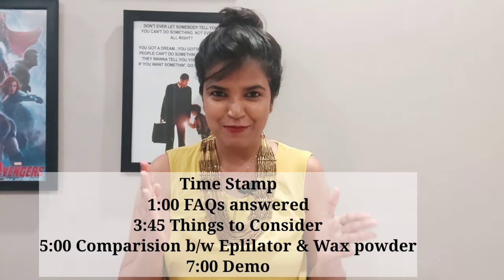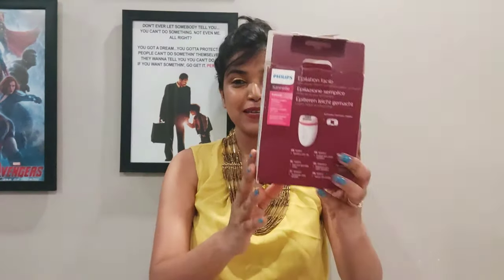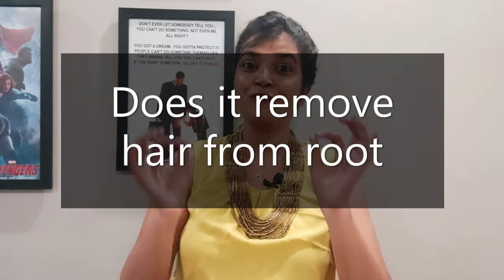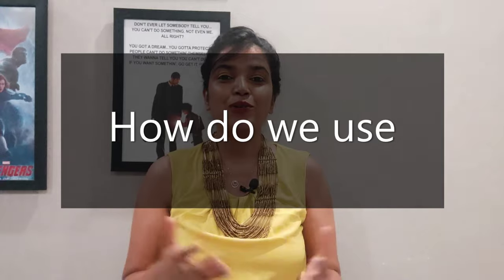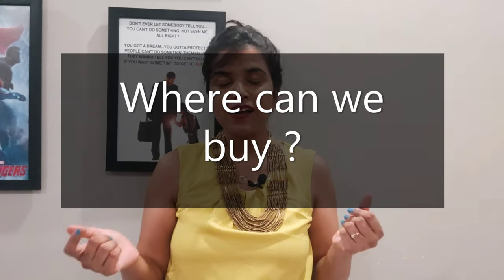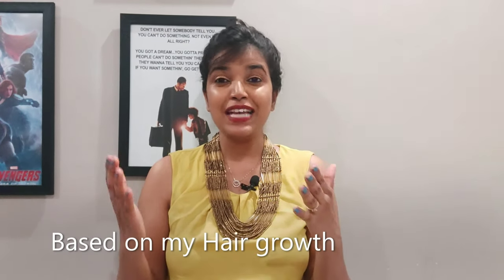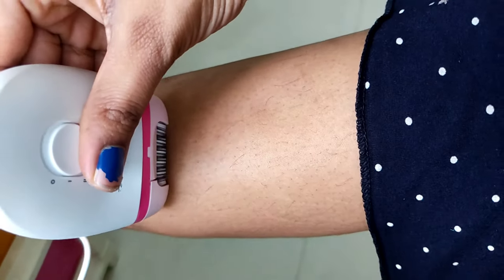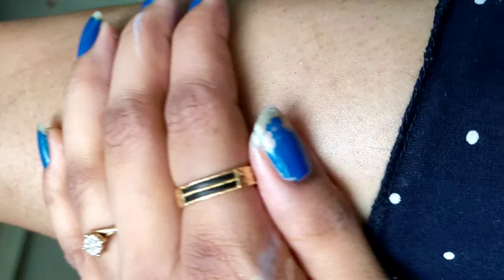EPILATOR VS WAX POWDER | Easy Hair removal | MomGudy Days | Video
For detailed review on Wax powder check out this video of mine